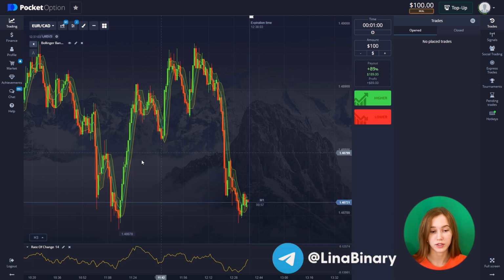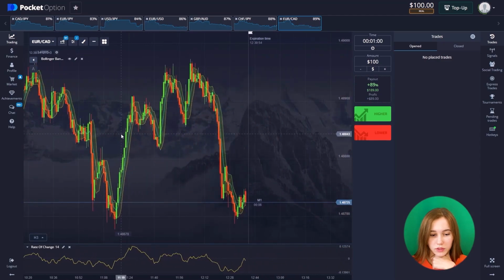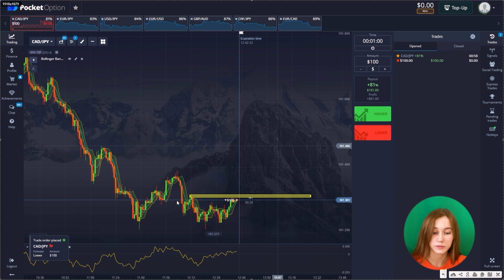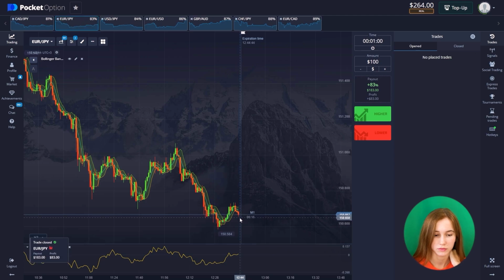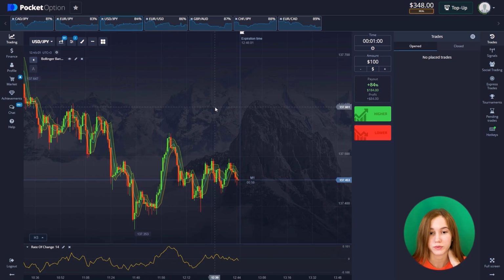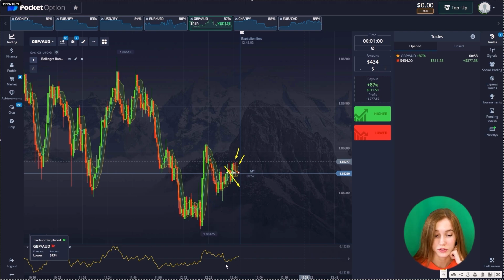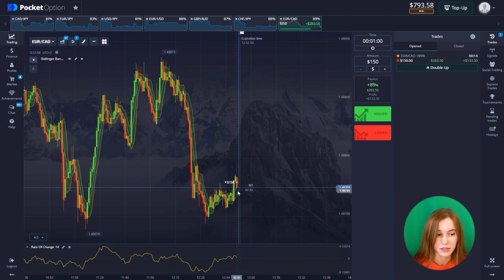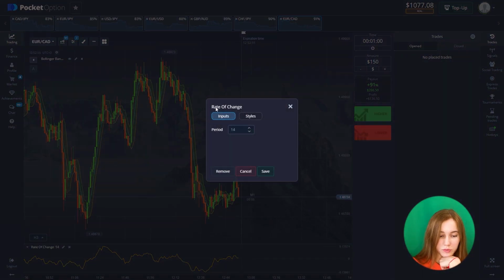Daily Big Profit | Best Strategy For Pocket Option | Binary Options Strategy